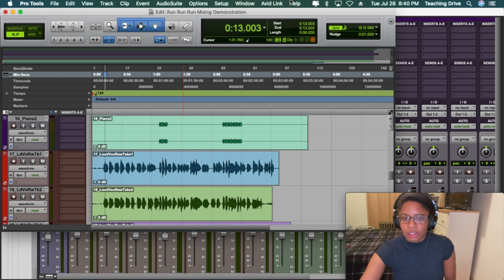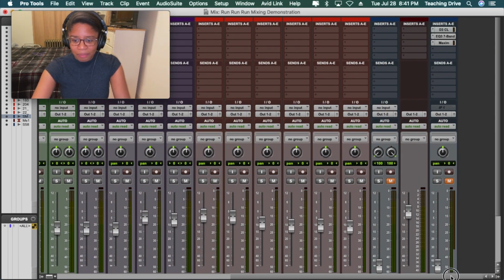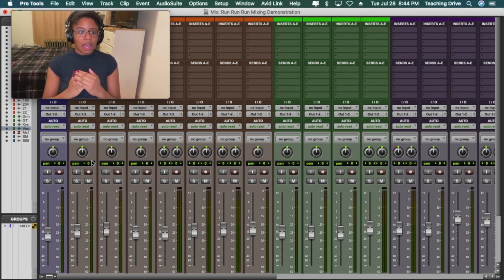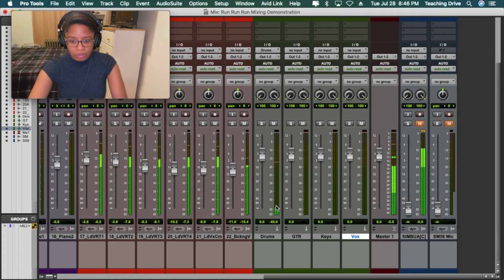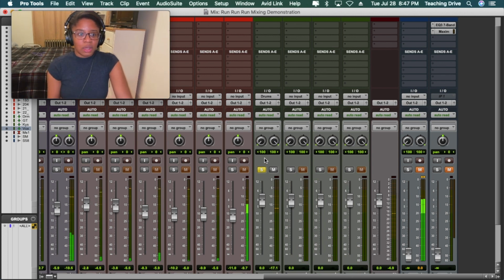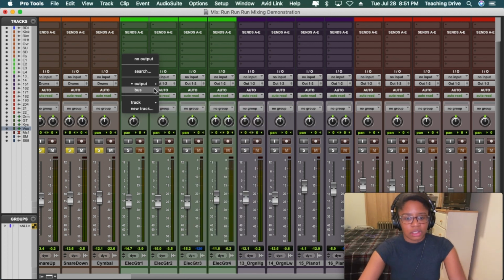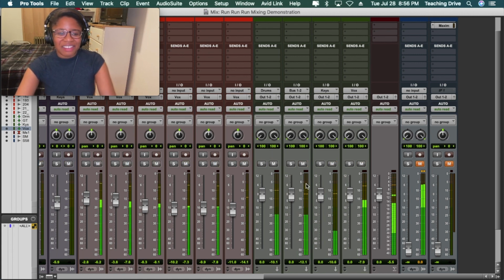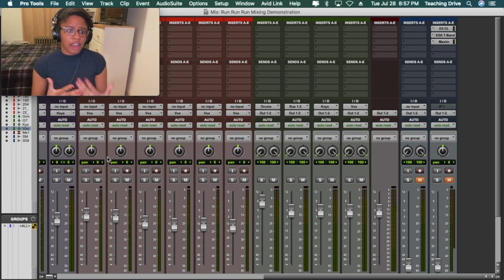Submixing and Signal Routing in Pro Tools - PT2 SU2020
In this video, you will learn how to create submixes and route signal to various tracks using busses.